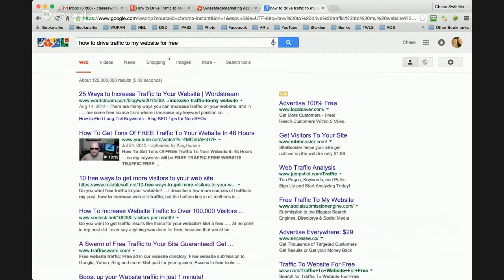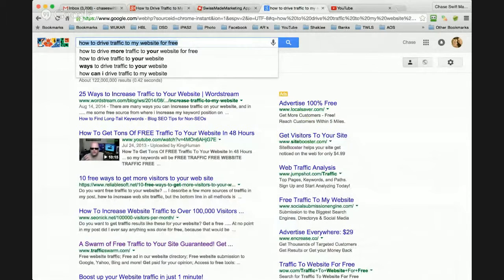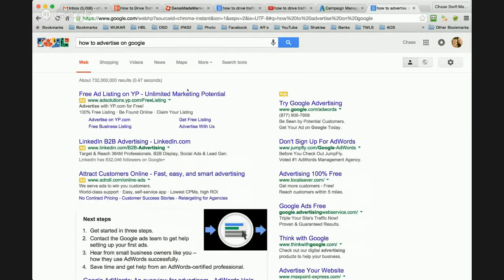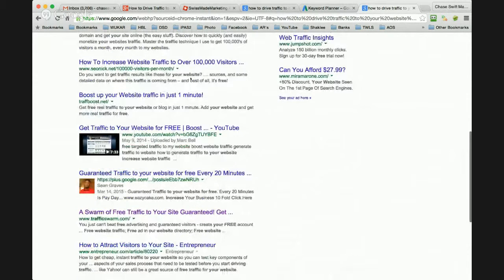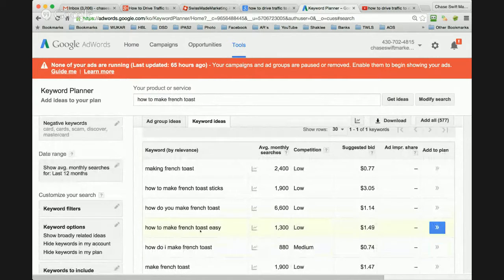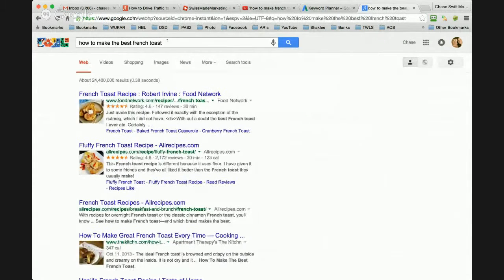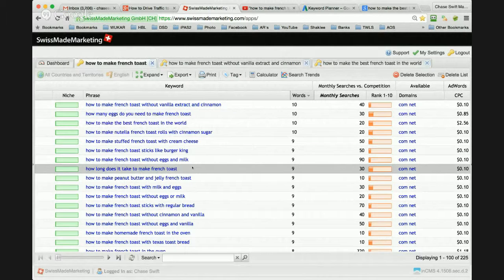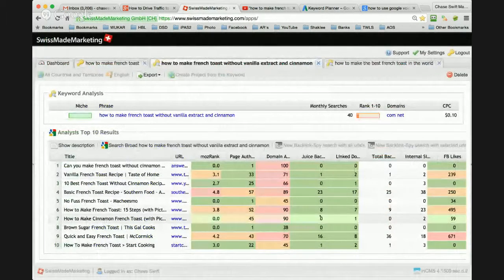How to Drive Traffic to My Website for Free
Hi this is Chase Swift and this video, how to drive traffic to my website for free, is a continuation of a series of videos on YouTube that will teach and train anyone how to drive traffic to my website for free.

In this video I share why I picked this keyword phrase, how to drive traffic to my website for free, and how you can pick keyword phrases like "how to make french toast without vanilla extract and cinnamon" and create videos that will get your website onto the top of YouTube and Google, like I have.

If you are not getting my email series and would be also open to learning how to have a second income source, you can go and subscribe to get my free information.

In future videos I will explain how to use free tools, like Google Hangouts, to record your videos, and you can also use a smartphone or your desktop computer to record videos.

You can even record videos on iPads and other tablets.

Chase Swift

The creator of this video, How to Drive Traffic to My Website for Free, may receive financial compensation for actions resulting from this video.

ALL of the rich folks I know (all of them) either now or in the past worked their asses off for sometimes an extended period of time, encountering brutal, bloody failures for a time before 'getting it'.

**Sort of like how any professional goes to school before they can actually make money, you'll have to learn some stuff too.  If you aren't willing to learn now, don't join immediately.

People who join right now, thinking this is a lottery, are going to be sadly disappointed to learn that to get rich today, or ever, there's very little sitting on the couch, and watching re-runs of the Simpsons involved.

While some people earn extraordinary amounts of sexy-money, some people make absolutely no money at all.